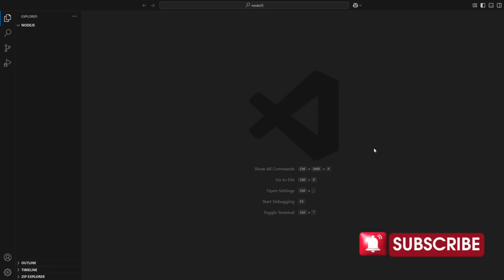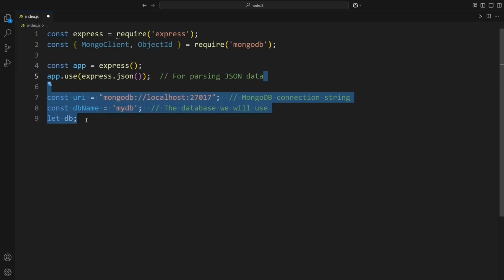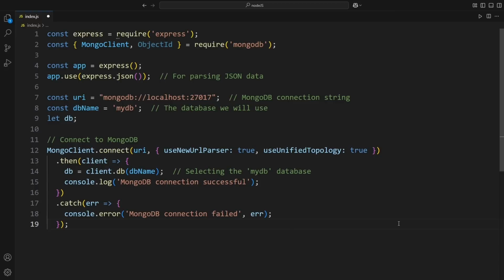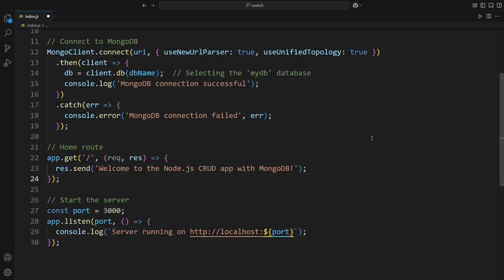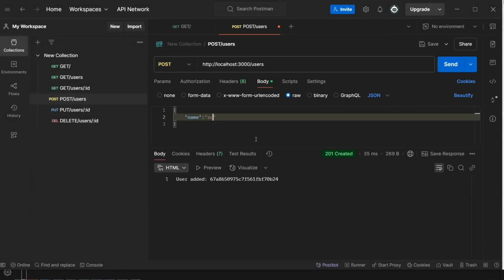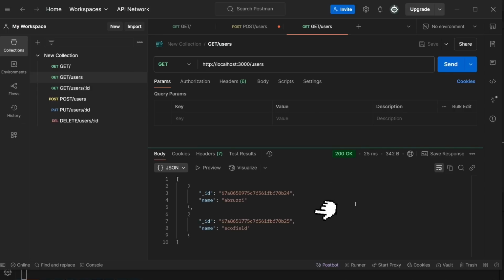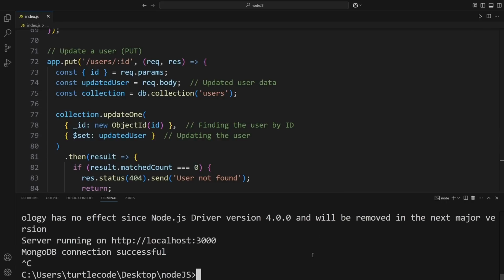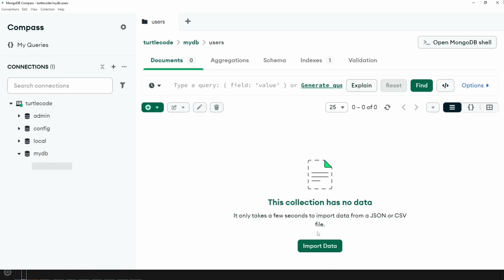Master Node.js CRUD: Build an Express & MongoDB API from Scratch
In this step-by-step tutorial, you'll learn how to build a complete CRUD API using Node.js, Express, and MongoDB. We'll cover everything from setting up the server to handling database operations with MongoDB Atlas. By the end of this video, you'll have a fully functional API that supports Create, Read, Update, and Delete (CRUD) operations.

🔹 What You'll Learn:
✅ Setting up a Node.js & Express server
✅ Connecting to MongoDB (using MongoDB Atlas)
✅ Implementing CRUD operations (Create, Read, Update, Delete)
✅ Using Postman to test API requests
✅ Handling errors & optimizing API responses

📌 Timestamps:
0:00 Introduction
0:21 Setup NodeJS Project
1:11 Connect to MongoDB
5:06 Get Request
6:00 Post Request
7:44 Get All Users
9:01 Get A spesific User
10:11 Put Request
11:16 Delete Request
12:27 Free Courses!

This tutorial is perfect for beginners and intermediate developers who want to learn backend development with Node.js and MongoDB. Whether you're working on your first API project or looking to improve your skills, this video will guide you through the process step by step!